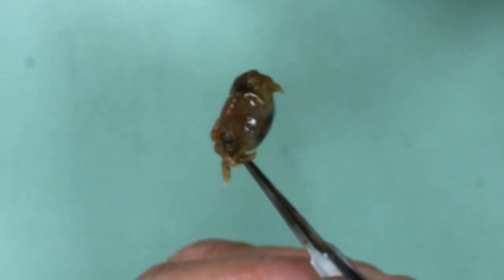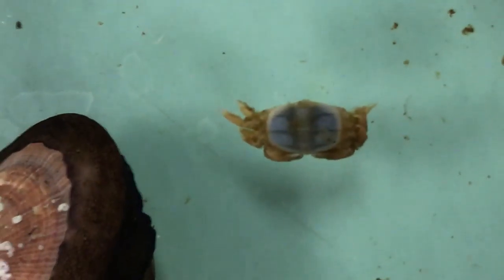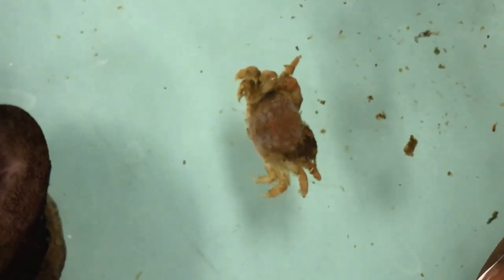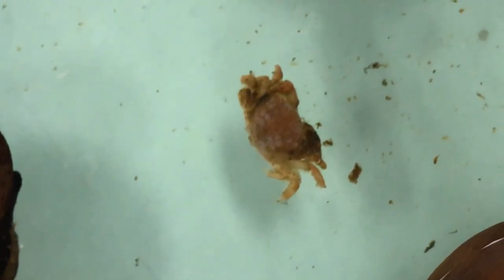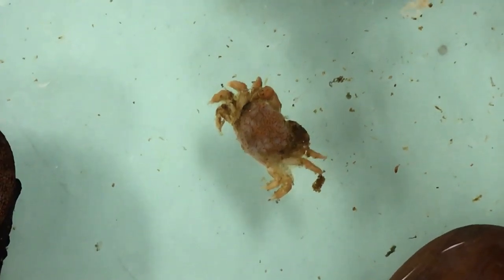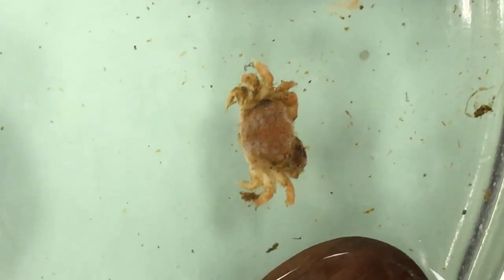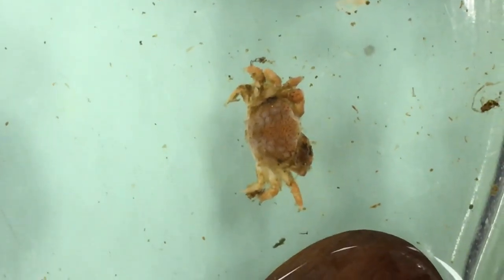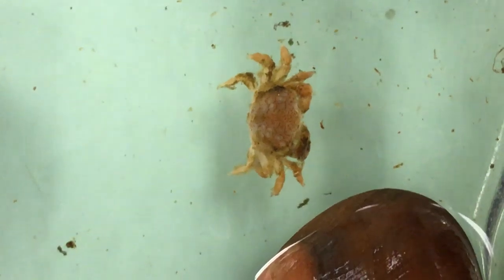Pea crab in Limpet